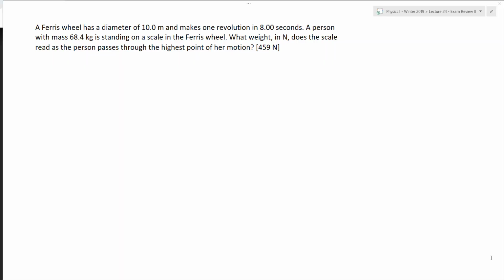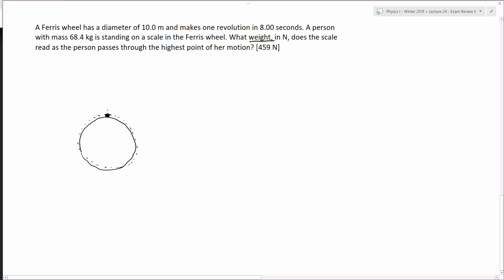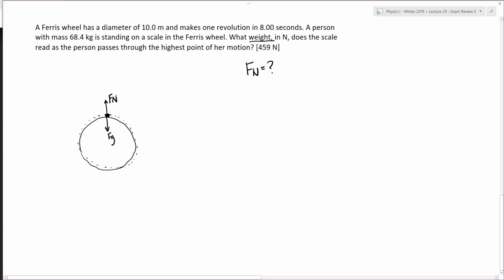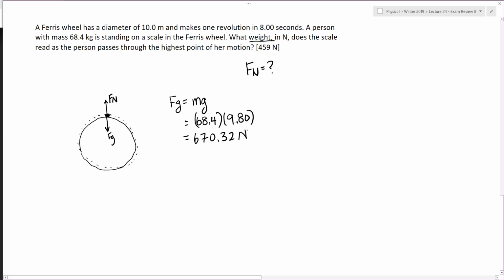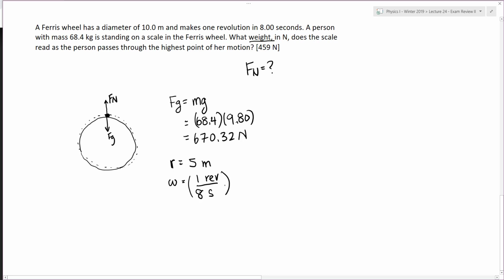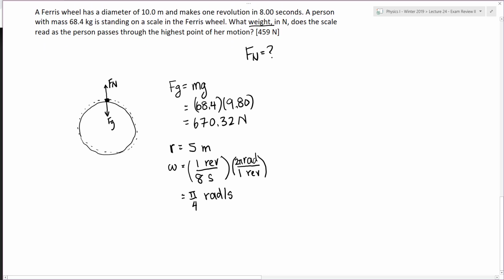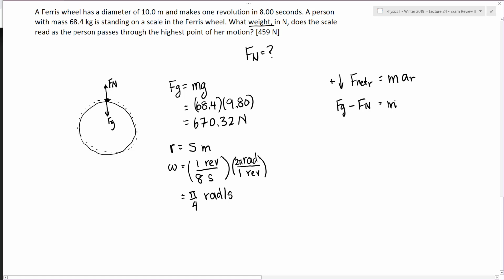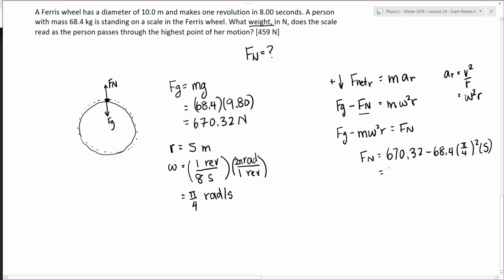L24Q19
Physics I Exam Review Question